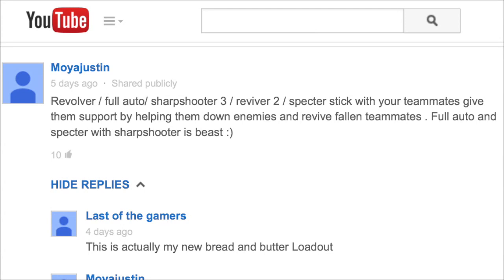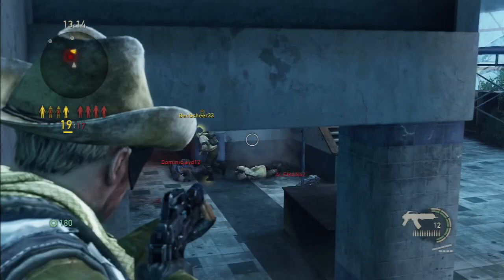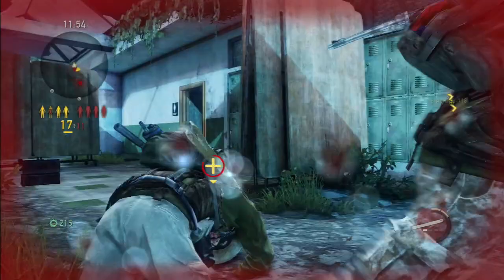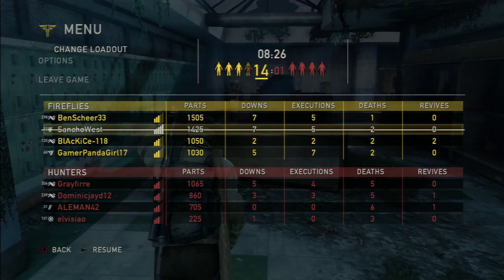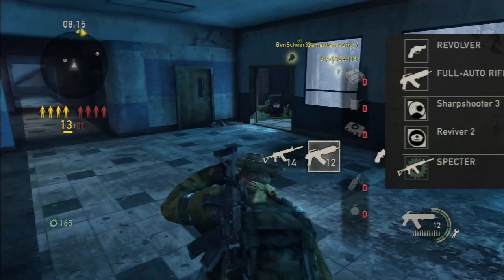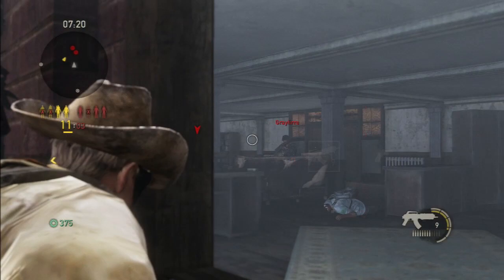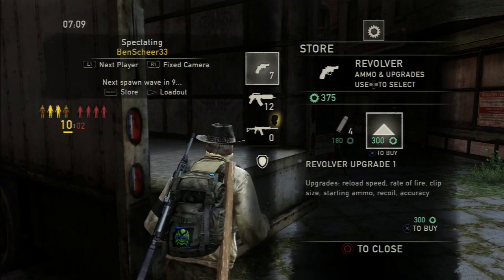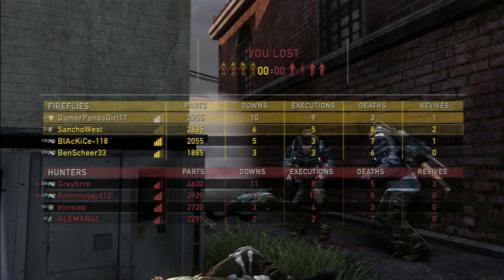Last of Us: FRI Fan Load Out #25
SPECIAL THANKS MOYAJUSTIN for this loadout! GIVE ME YOUR BEST DOUBLE BARREL LOADOUT

PSN: SanchoWest (new PSN name!)

The rights to all works and footage in this video have been either used under the principles of Fair Use, are Royalty Free, or I have been given permission via the creator of the work